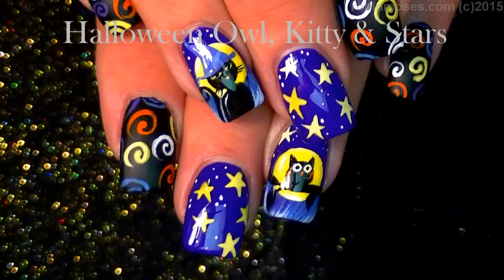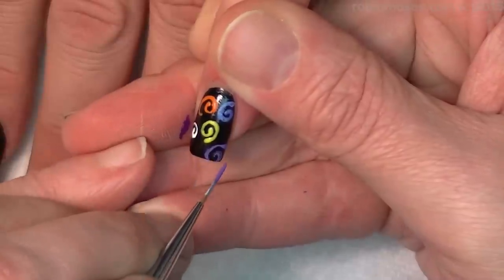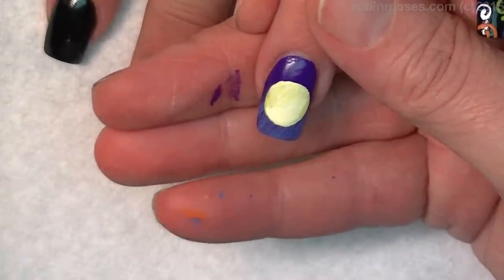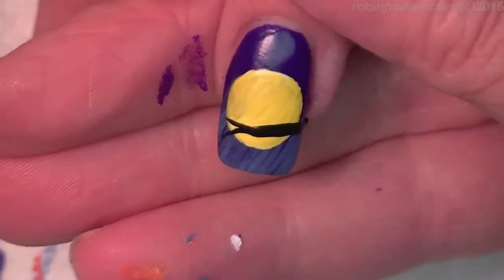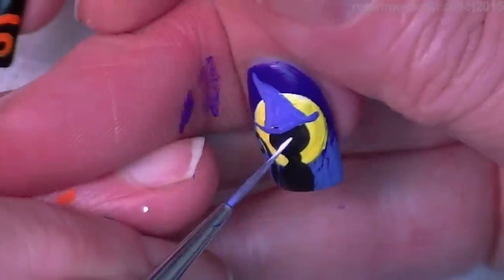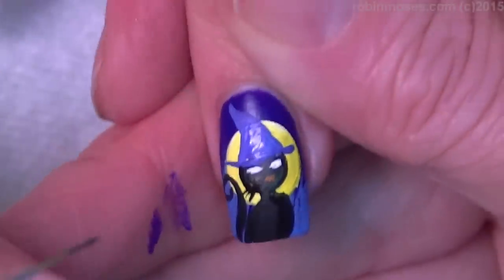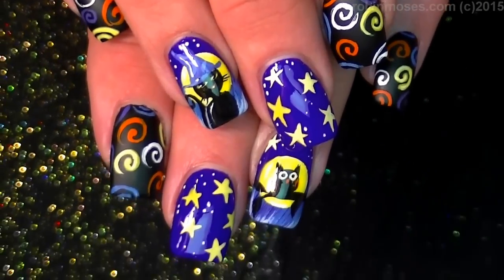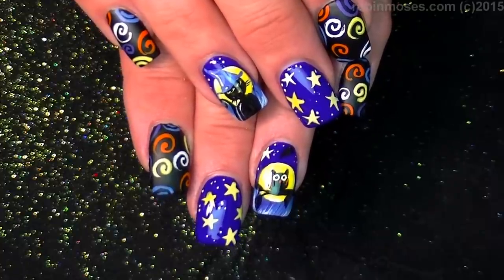Halloween Black Cats and Owl Nails | DIY Nail Art Design Tutorial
Here is a halloween tutorial that is so cute and easy! Black Cats in witch hats and owls in a trees under a yellow moon! Topped with a matte polish and full of stars, this nail art design is for beginners who want to learn hand painted Halloween nail art design or a craft for professional nail techs who want to boost their careers through the education of hand painting spooky fierce nails. Learn to paint on friends and family or share these as an instructor of a nail school wanting to give their students the best full length lessons with online nail art tutorials that will allow them to create success  in the beauty industry that will allow them to support themselves while having fun and finding joy for themselves and others.

Find me!

worldwide!